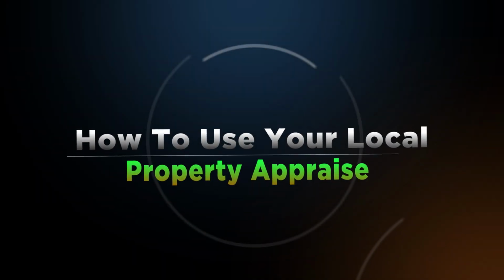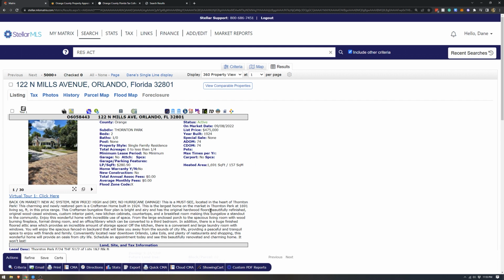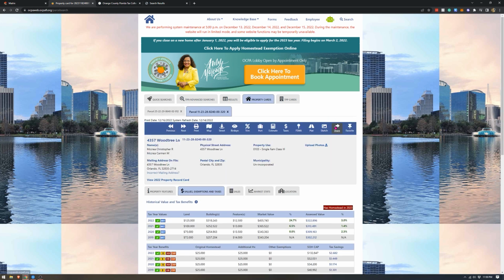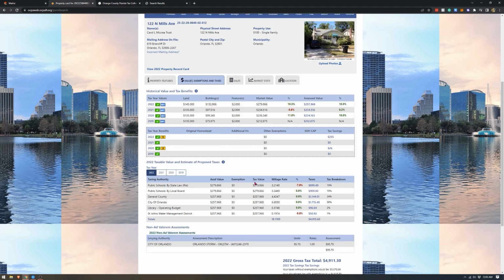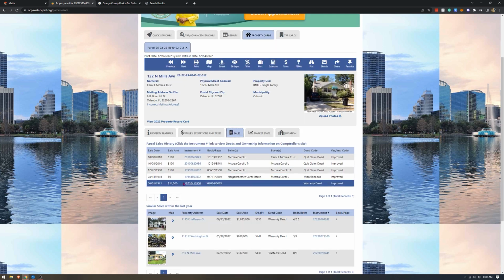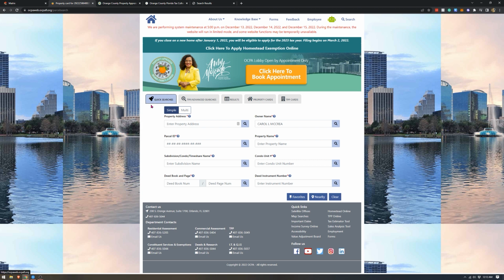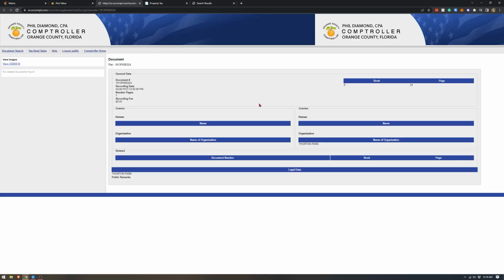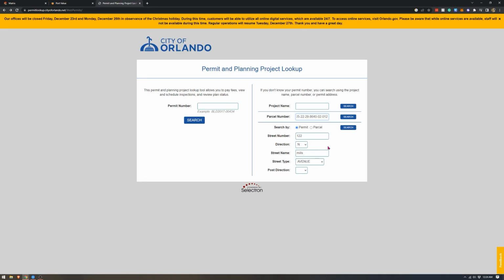How To Search Orange County FL Property Appraiser | How To Find Orlando Property Data | Free Info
How To Guide For ORANGE COUNTY, FL Property Appraiser Website. This Series focuses on using FREE Resources To Further Your Real Estate Knowledge And Research.

We Use Your Local Property Appraiser Site To Breakdown How To Find Information Such As Owner Info, Property Tax, Property Size, Property Sketch, Type of Property, Determining Flood Zones, AND MORE!

Please Comment If There Is A County You'd Like Us To Cover!
All Information & Links are relevant as of 12/2022.

Each municipality HAS ITS OWN regulating office and provides city services such as code enforcement, construction permitting, and zoning protection.

My Name Is Dane Peterson. I Live In SW Florida And Quit My 9-5 JOB In November 2015. I've Had A Crash Course In Many Areas Of Real Estate & Love Sharing My Experiences, Education, And Hustle In A Fun Way. I Promise To KEEP IT REAL And I Welcome Questions, Comments & Feedback. Always Be Learning!

Topics: ♦ Rehabs ♦ Rentals ♦ Property Management ♦ Retail Real Estate ♦ Marketing ♦ Resources ♦ Processes ♦